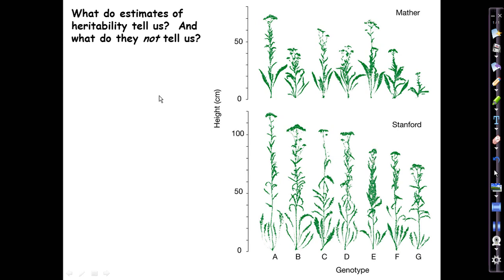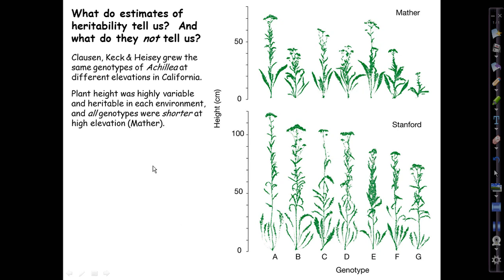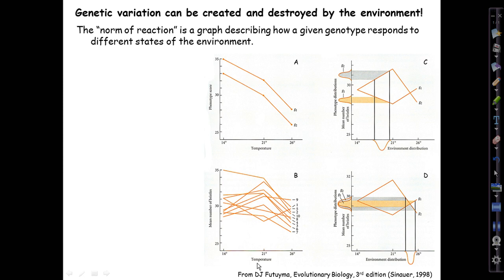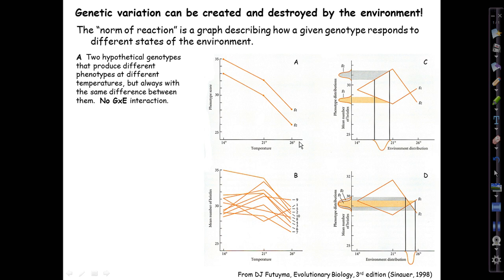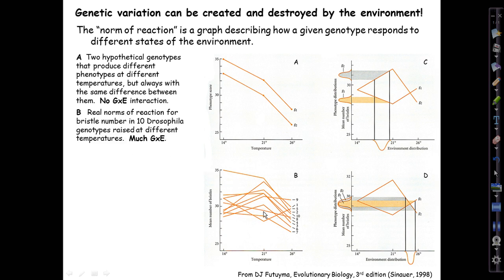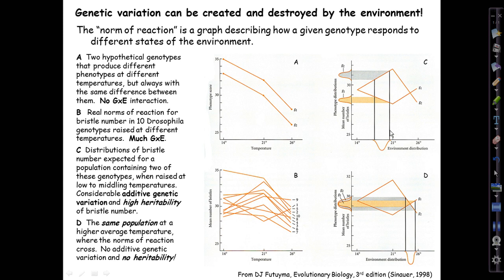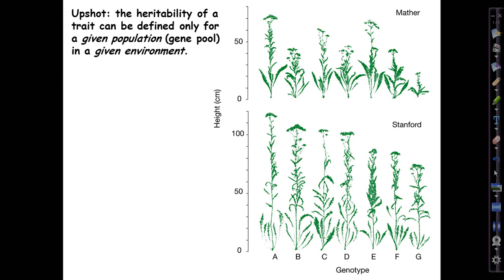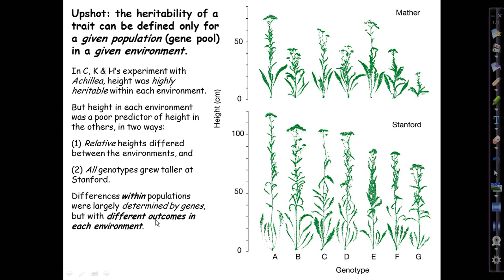L11 QTs 3 2020 part 2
Biology 3410, Lecture 11 (QTs 3, part 2)